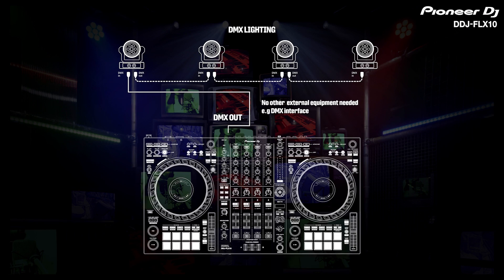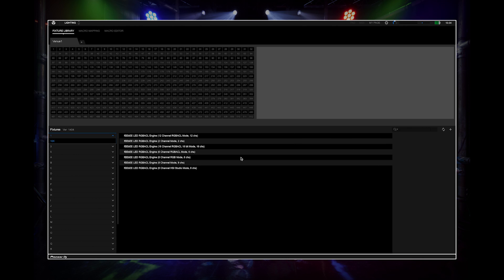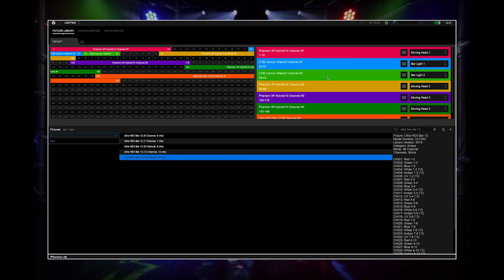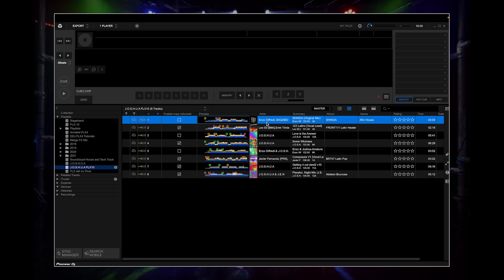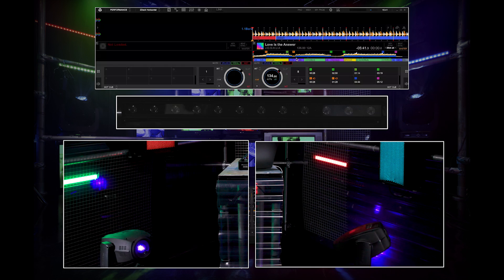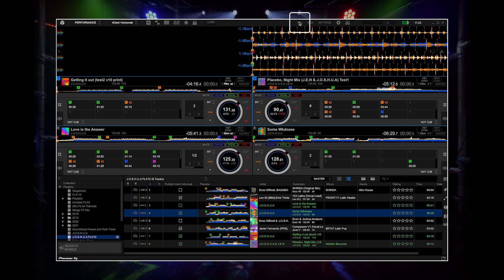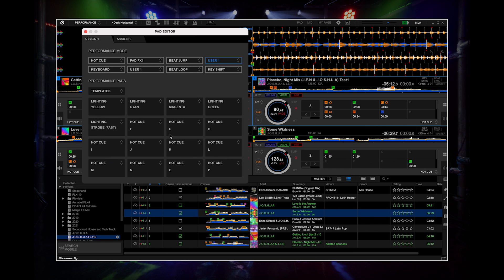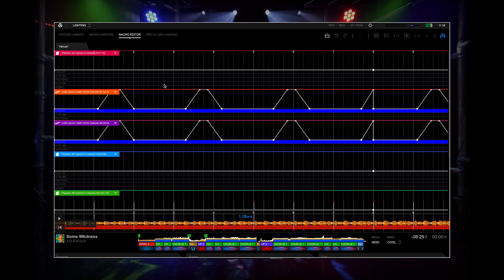DDJ-FLX10 Tips & Tricks: DMX output for rekordbox Lighting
The DDJ-FLX10 has a DMX output allowing a lightening setup to be connected without a separate interface.

J.O.S.H.U.A demos how you can setup a lighting configuration in rekordbox so your lights can recognize the dynamics of the track such as breakdowns and drops, responding automatically.

You can also configure the DDJ-FLX10s pads to trigger lighting responses manually too.